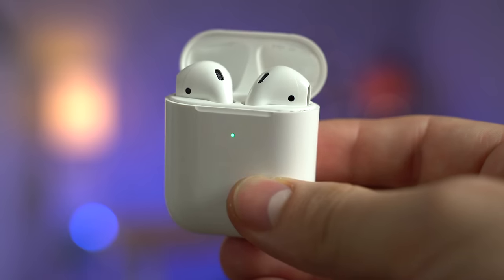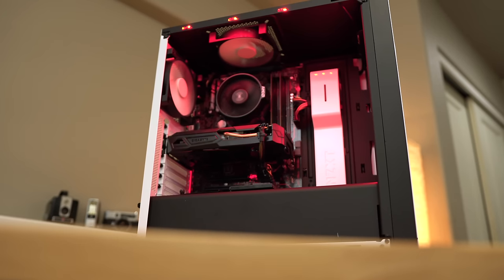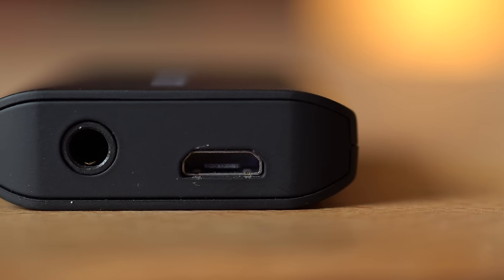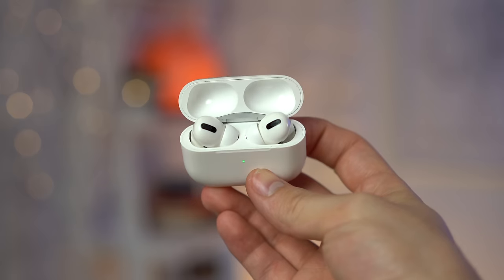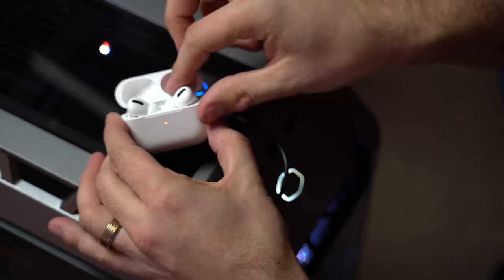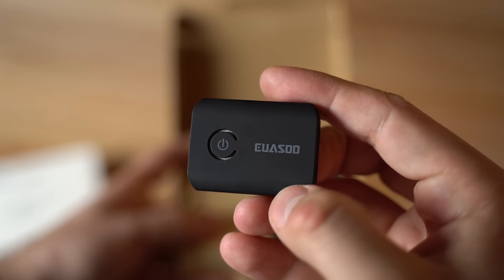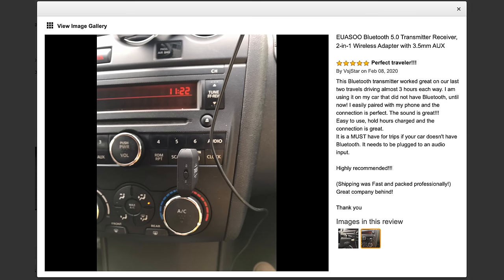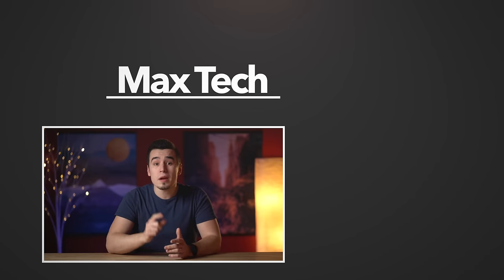How to pair AirPods to devices WITHOUT Bluetooth!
Wireless headphones are convenient to use until you want to use a device that doesn't have bluetooth or has serious lag. Today we fix that!
Fix your AirPods

EUASOO Bluetooth receiver and transmitter
More expensive option